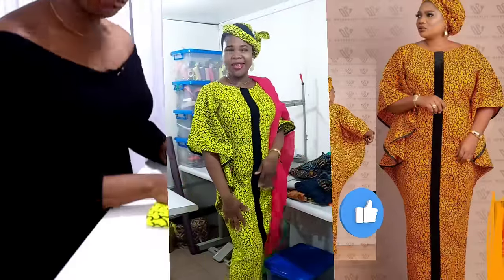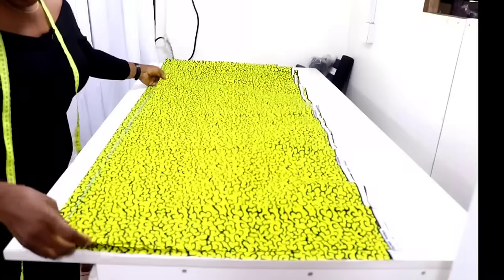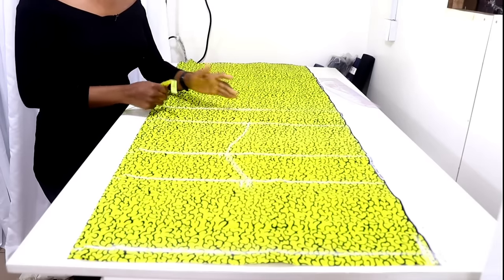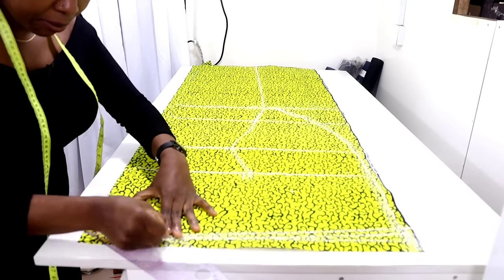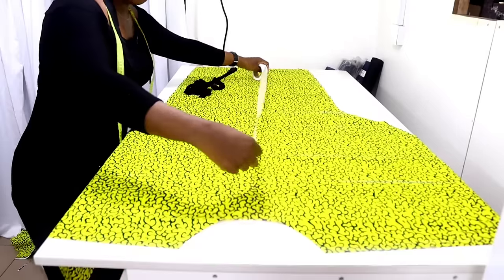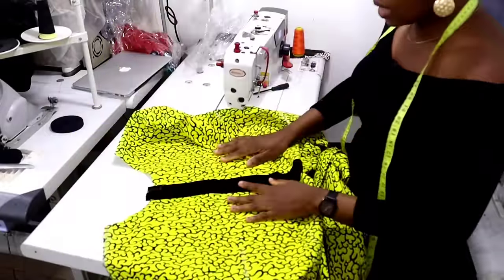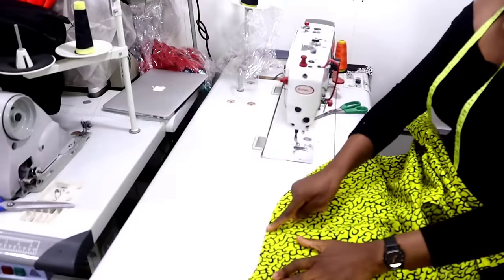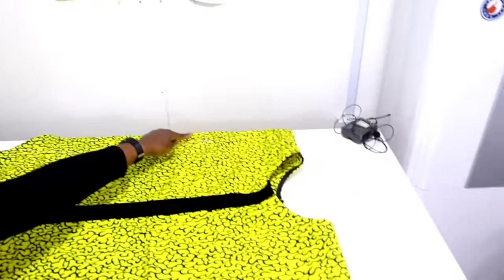how to cut and sew half bubu dress in easy steps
hi sweet ladies ... in today's tutorial we will be learning how to make a half bubu dress in a very simple way.